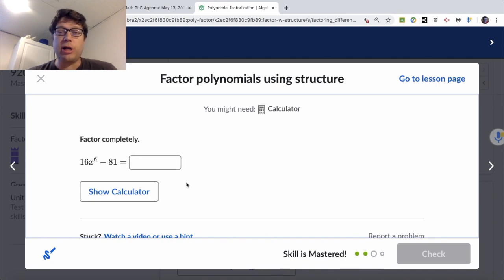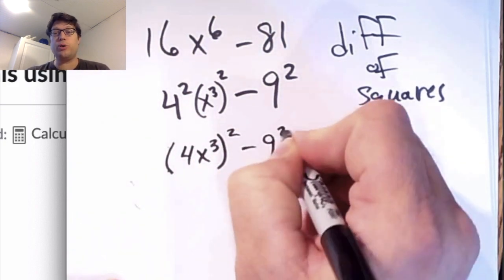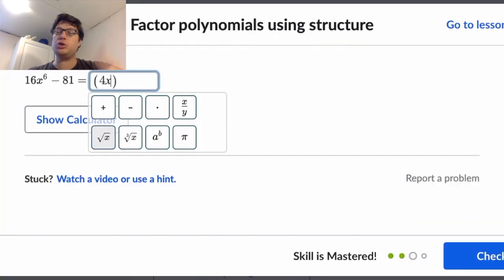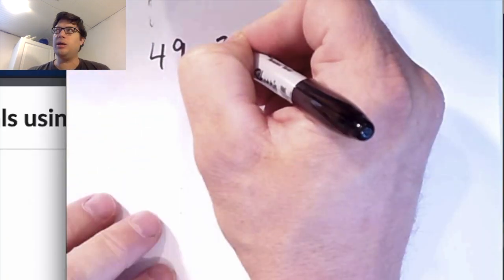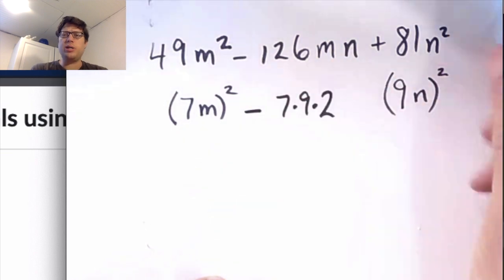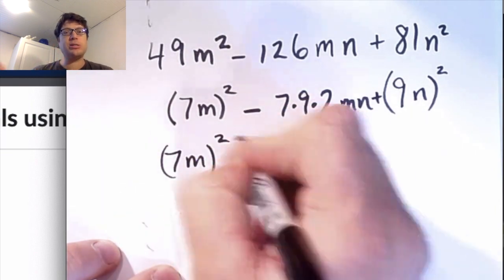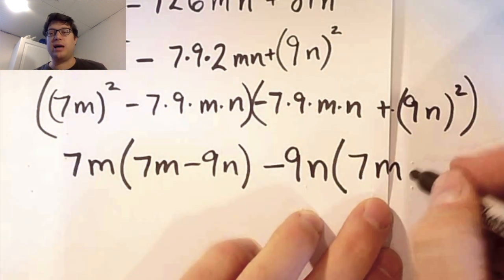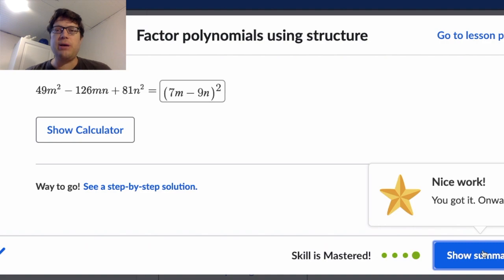Factor polynomials using structure